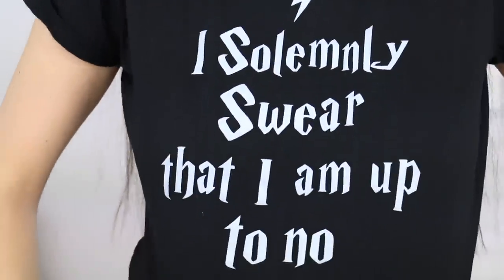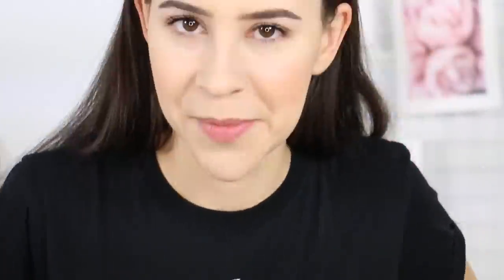Maybelline SuperStay Matte Ink Liquid Lipstick VS Maybelline SuperStay Ink Crayon || Wear Test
Time for a new half/half review and wear test, this time on the Maybelline SuperStay Matte Ink Liquid Lipsticks and the Maybelline SuperStay Ink Crayons! These are some of the best long wearing lipsticks at the drugstore and some of my favorites!

♡ PRODUCTS MENTIONED ♡